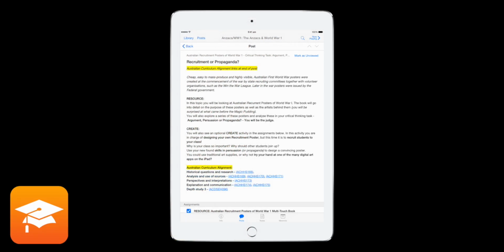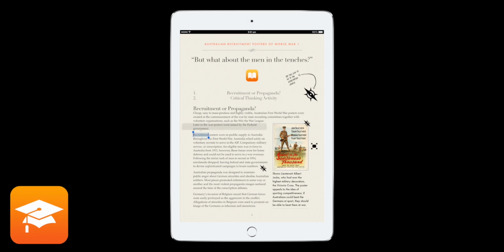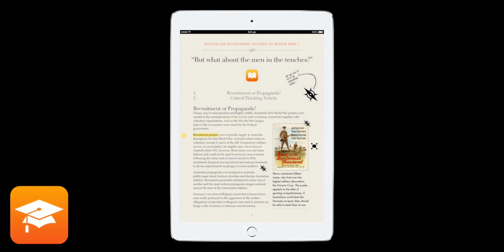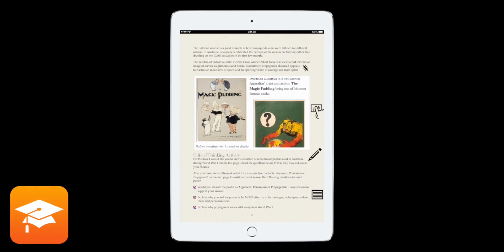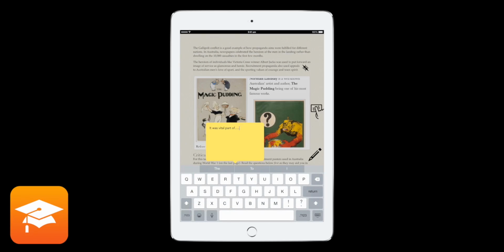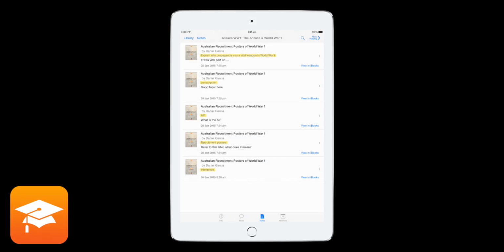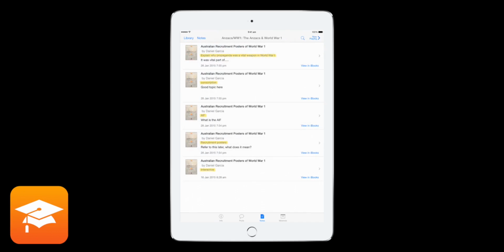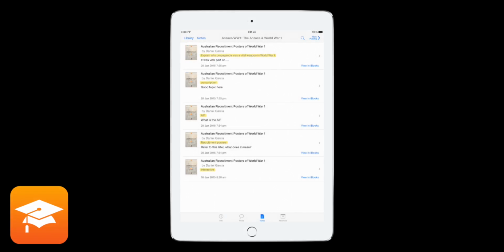How to use iTunes U - Video 4: How to create notes from your iTunes U Multi Touch books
Part 4 of 4 in my iTunes U How-To series.